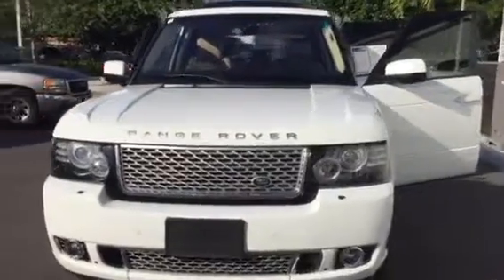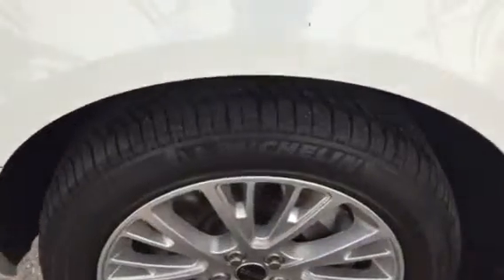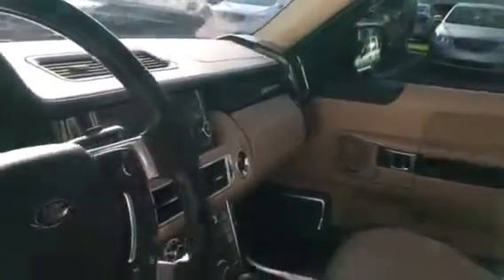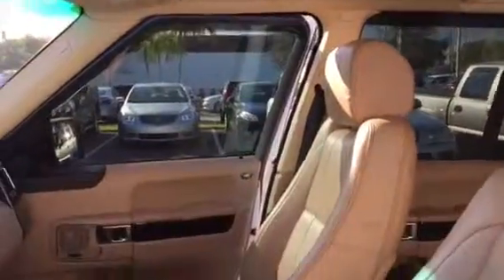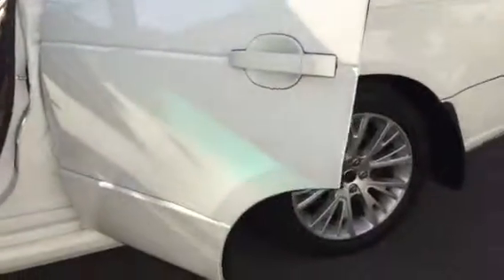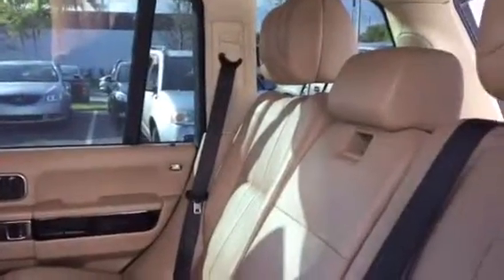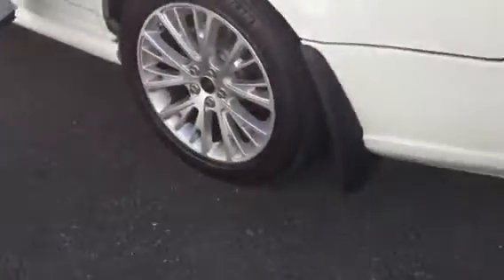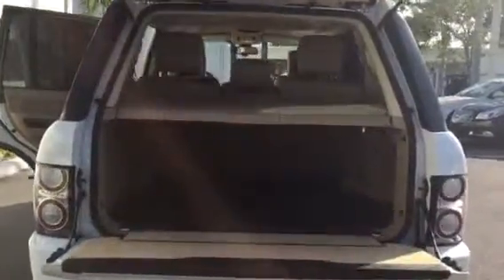2012 Land Rover By: Stephanie